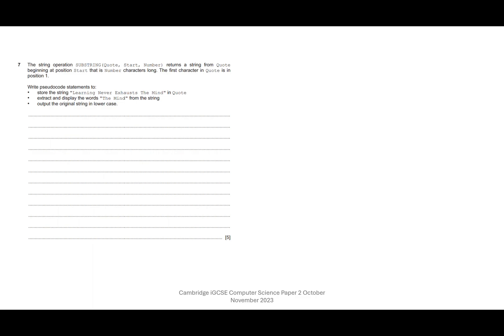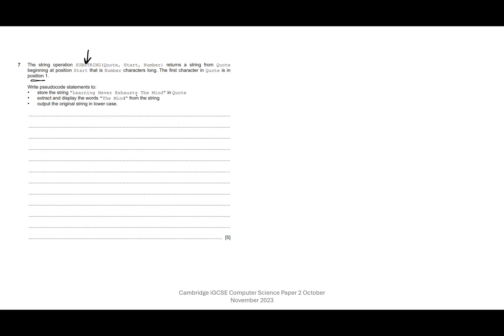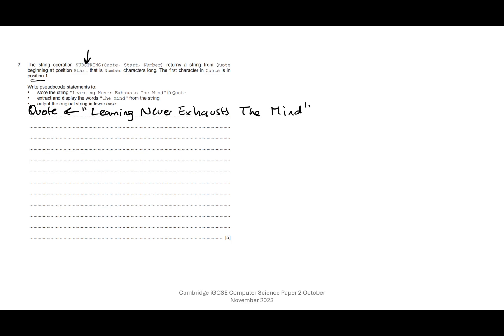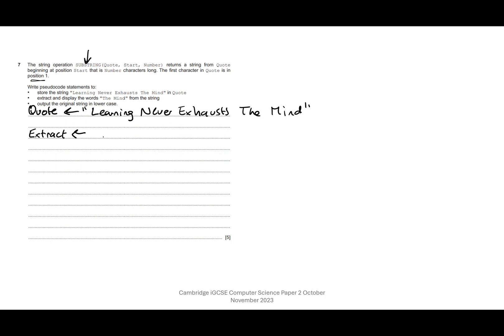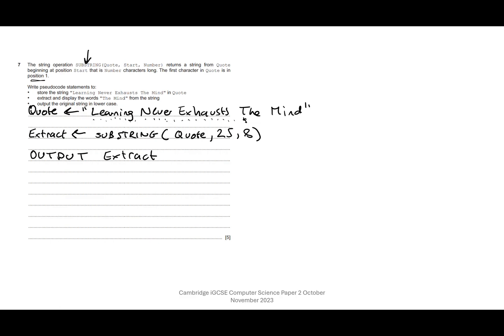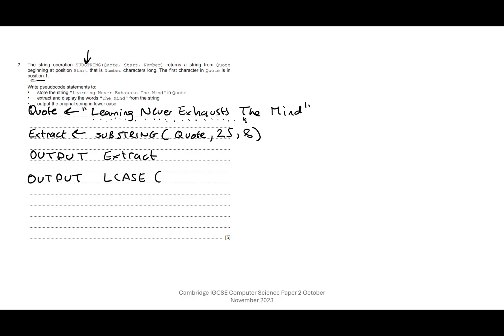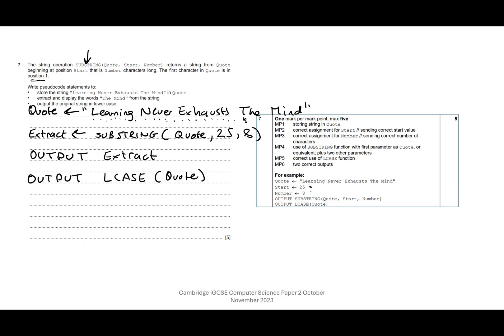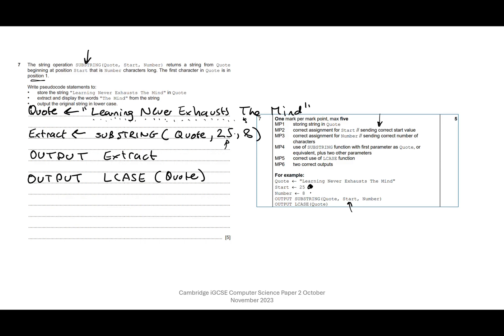Q7 - String Operations - Paper 2 oct nov 23 Cambridge iGCSE Computer Science